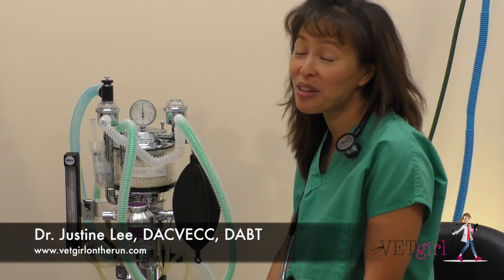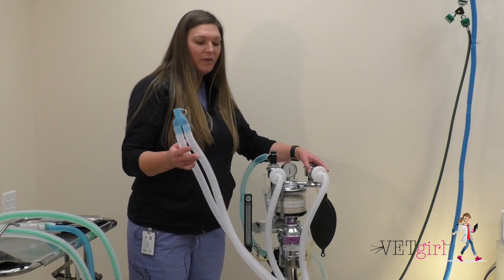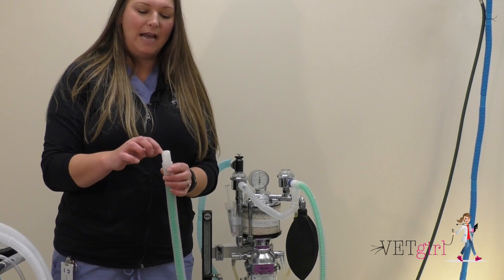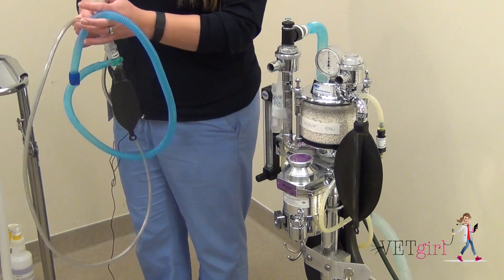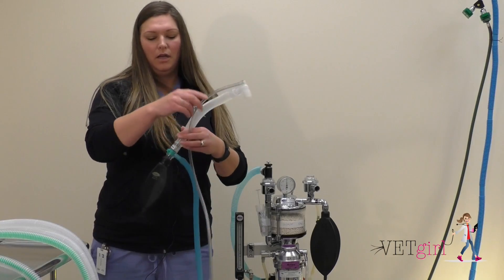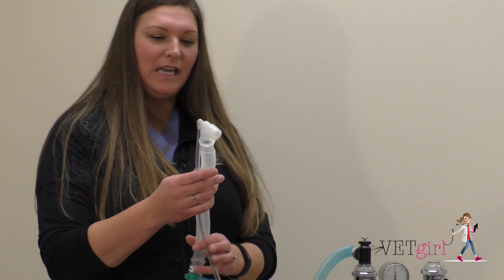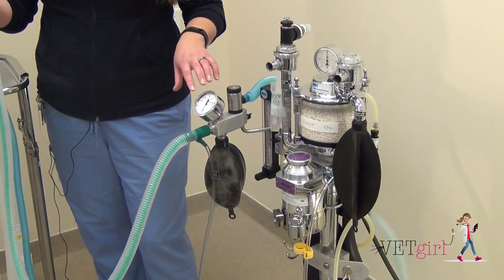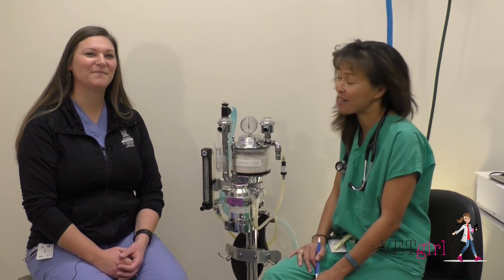VETgirl Veterinary Ce: Veterinary Anesthesia Review: Part 2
Feel nervous about doing veterinary anesthesia? In PART II of this VETgirl online veterinary continuing education video, we review non-rebreathing and re-breathing anesthesia machines with veterinary technician anesthetist guru, Rachel, CVT. She'll discuss how to use the Bain unit, which is commonly used for cats. Rachel is the team lead at Animal Emergency & Referral Center of Minnesota and a veterinary technician specialty in anesthesia.